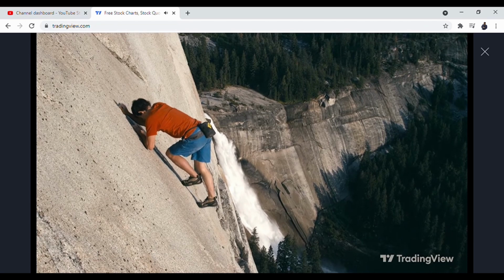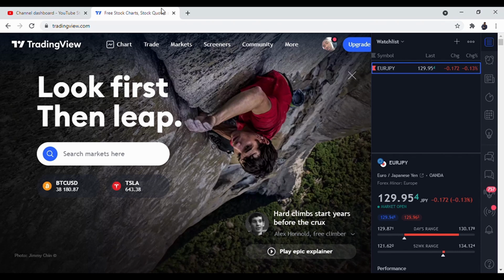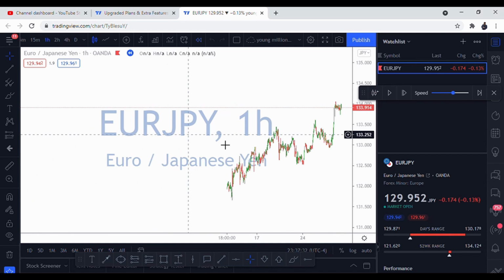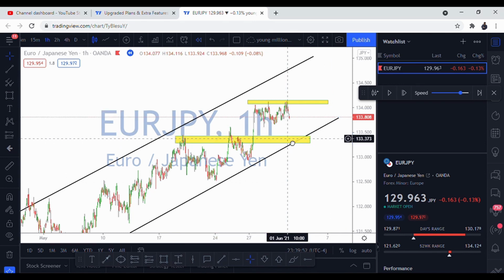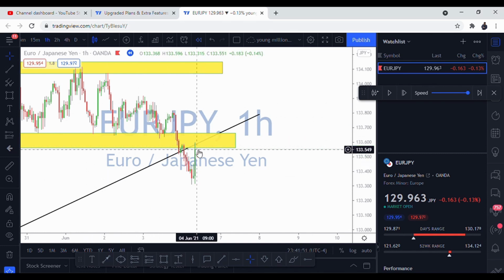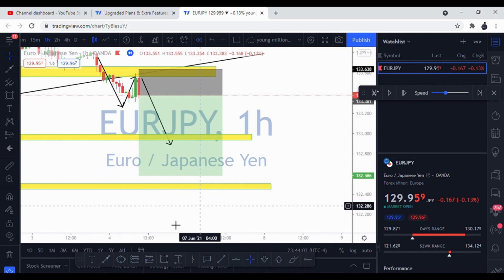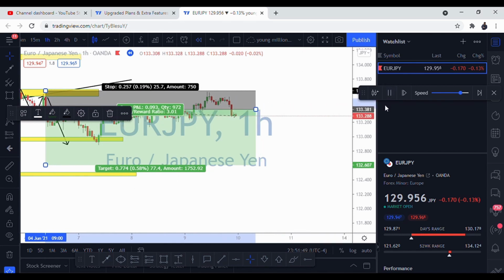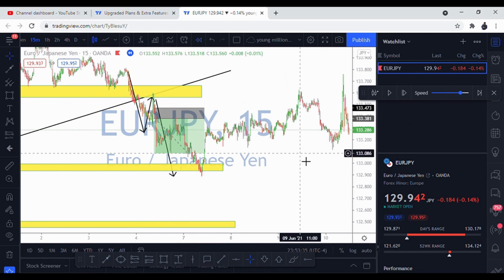Turning $100 Into $10,000 INSANE FOREX CHALLENGE!! - Ep. 1 | Backtesting | Easy Strategies!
Hey guys been a while since I traded so here we are now, back and stronger than ever. so in this video I will show you the strategy that i will be using in order to turn $100 forex Trading Account  into $10,000 Profits, also I will show you how much money I have made from YouTube so far. so hope you enjoy.